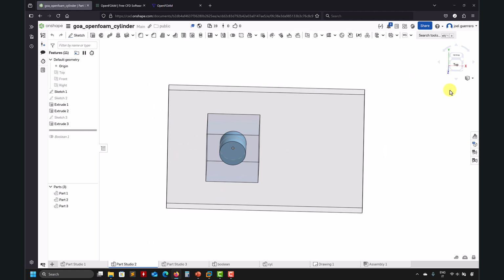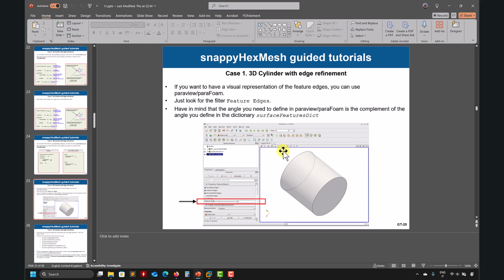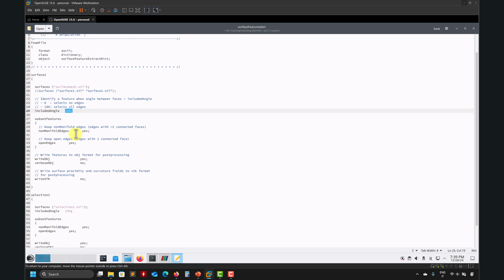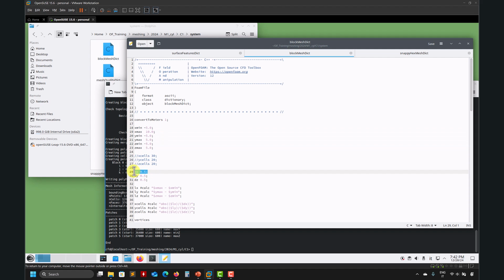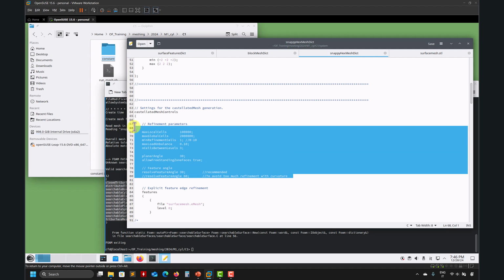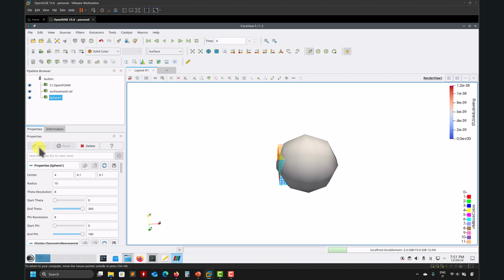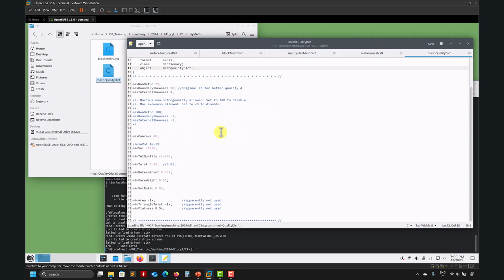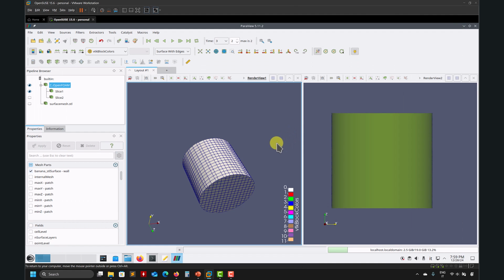Meshing with snappyHexMesh | Tutorial 1-Part 1 | 3D Cylinder – External flow mesh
3D Cylinder – External flow mesh

Topics covered in this tutorial:
- snappyHexMesh workflow
- Edge refinement
- Surface refinement
- Region refinement
- How to capture edges in paraview
- Basic visualization in paraview/paraFoam